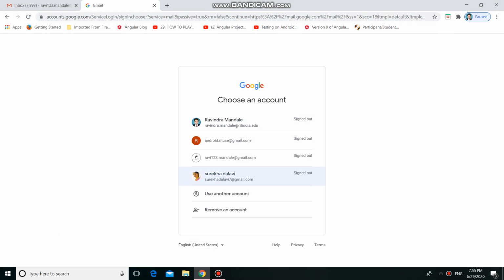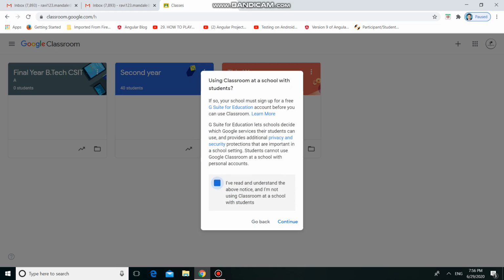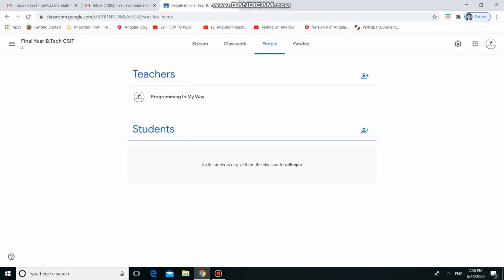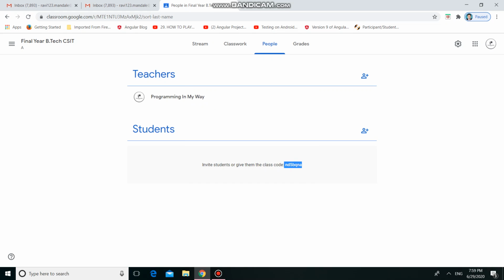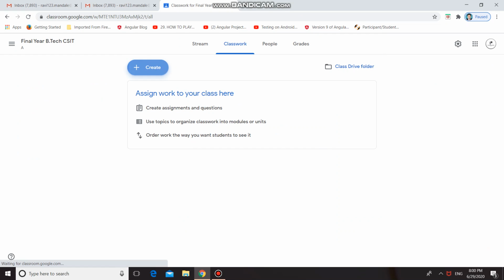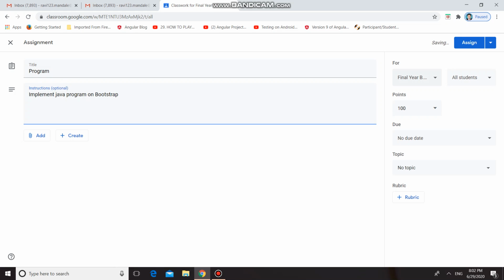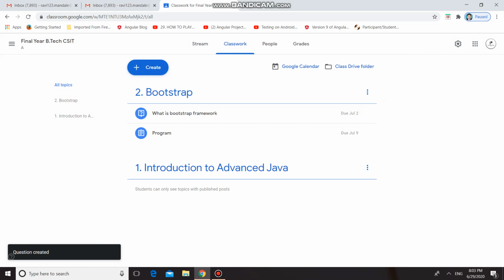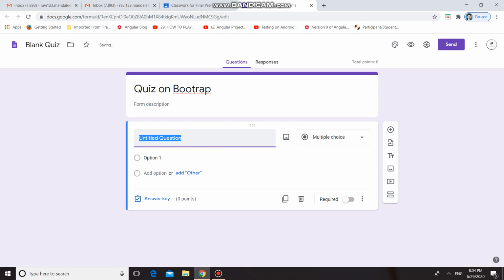4. Demonstration of Google Classroom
Google Classroom is one of the free tool from Google Suite. It is useful for creating digital classroom, quizzes, giving assignments, grading, etc.